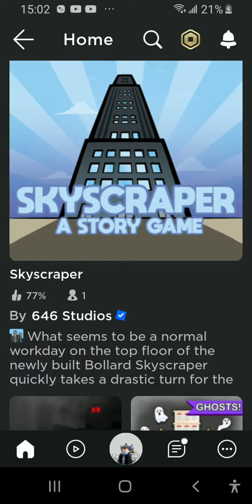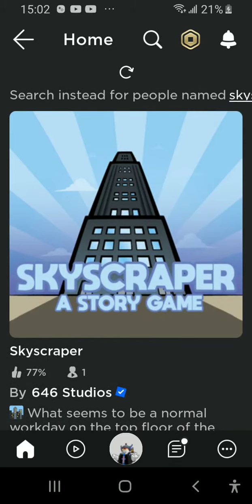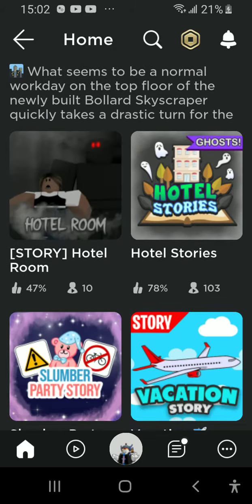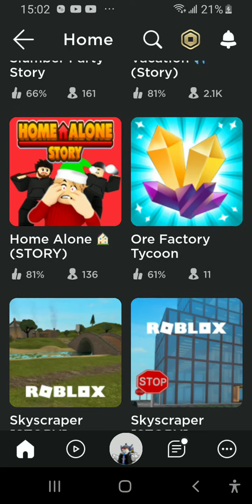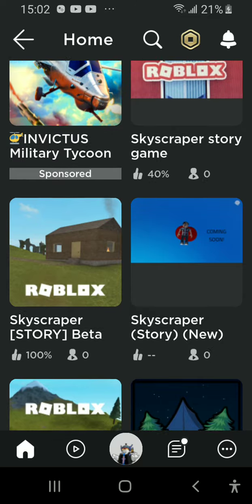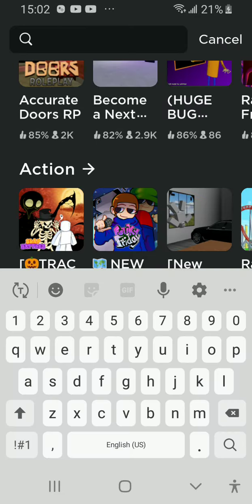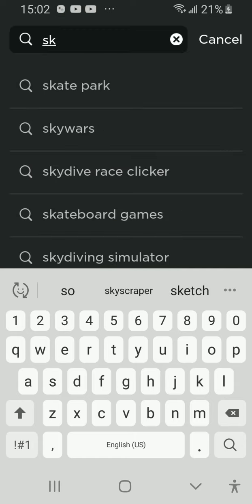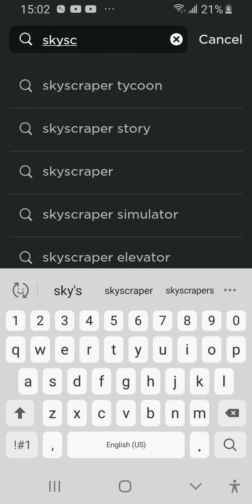SKYSCRAPER STORY WE8YYW7BEY7BX2EY7B2X2EHB7H7BX2U YUBY2EH7YBEXEHY7BHE2BBHYXEBHBUHEDBHUDEBHU